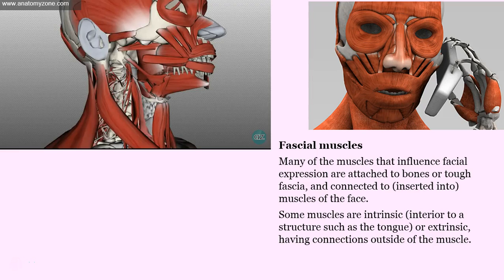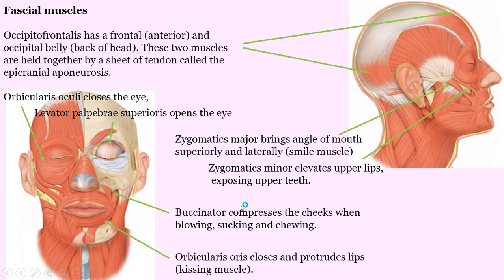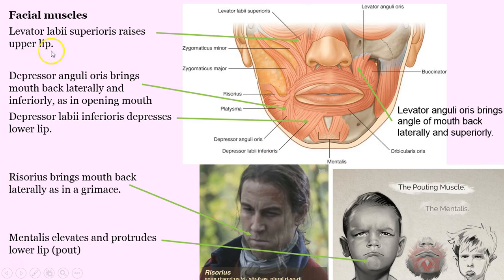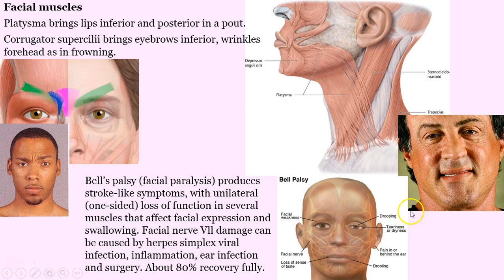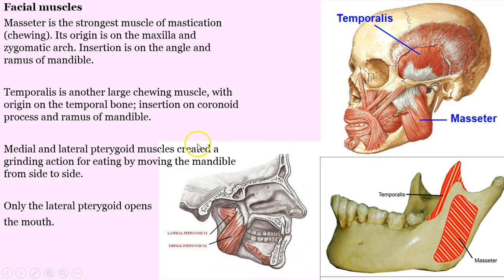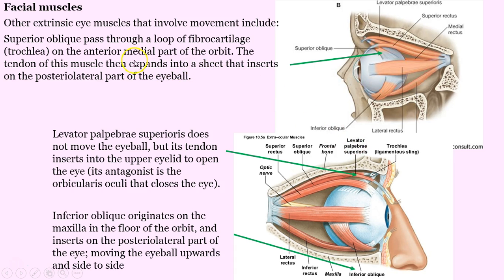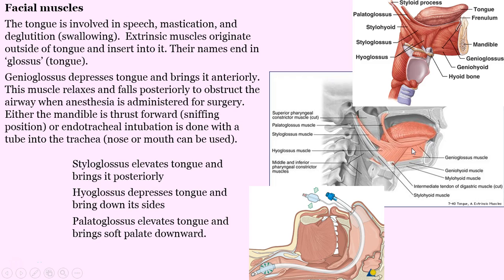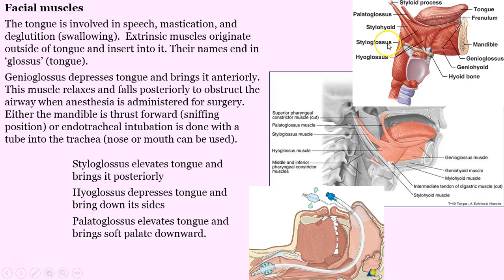muscle 5, facial, dr madden